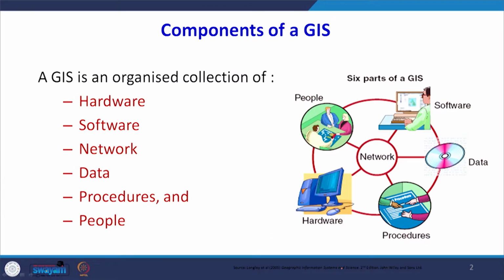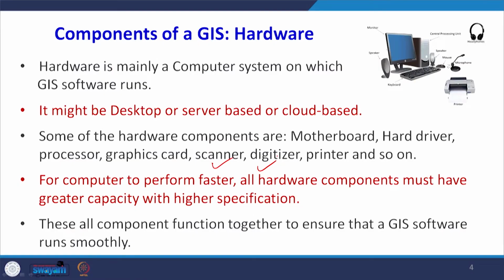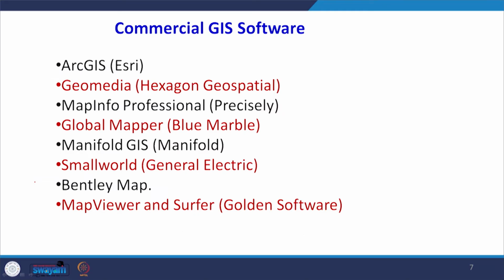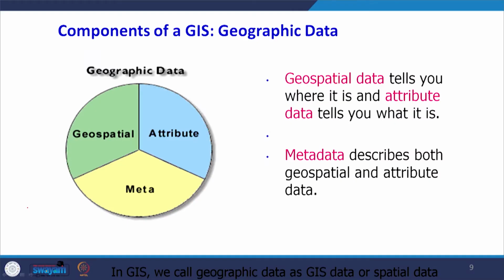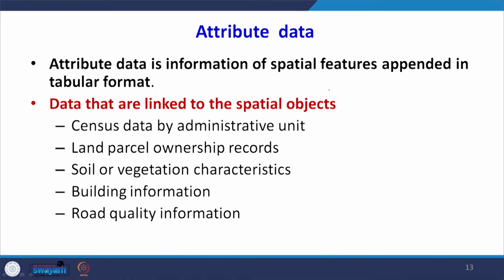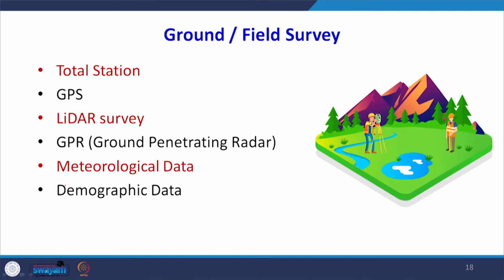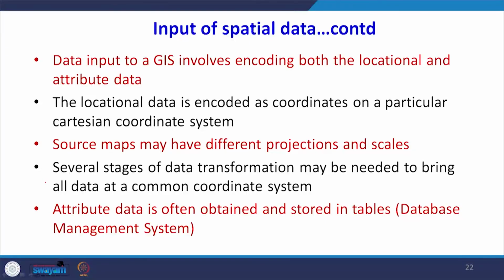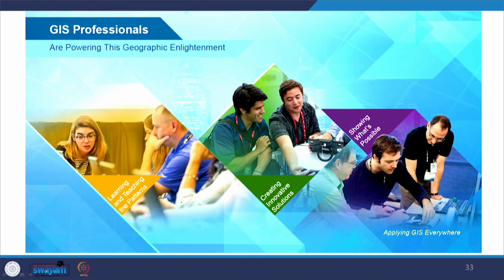Lecture 51: Various Components of a GIS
This lecture will go through several GIS components, their applications, and how to implement effective GIS in the workplace.